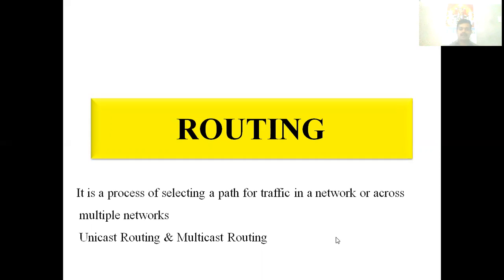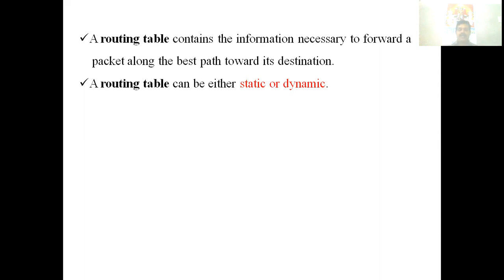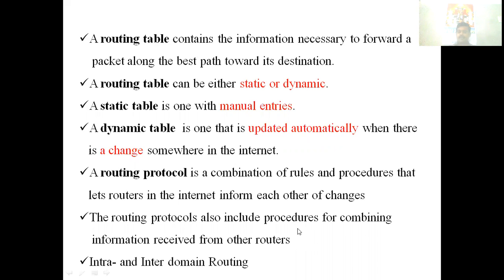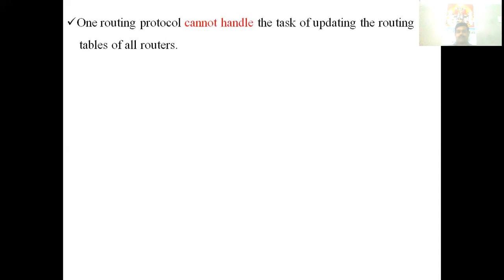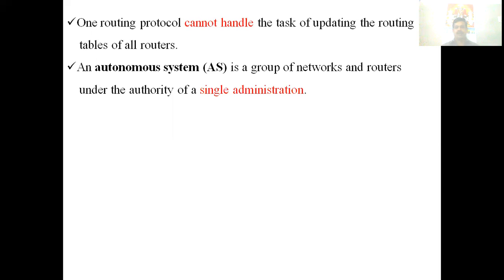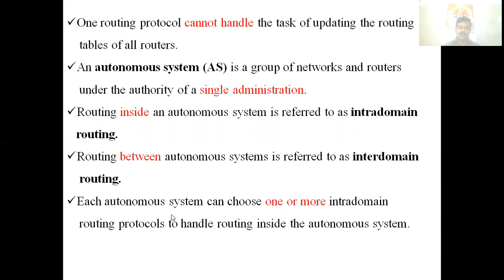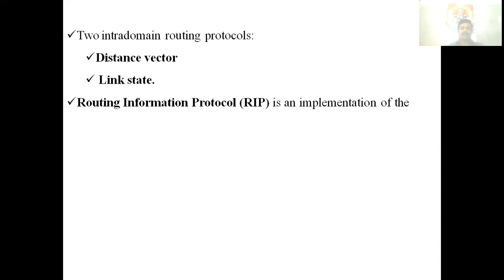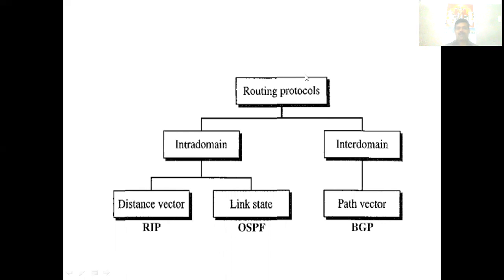Unit 4 -Routing